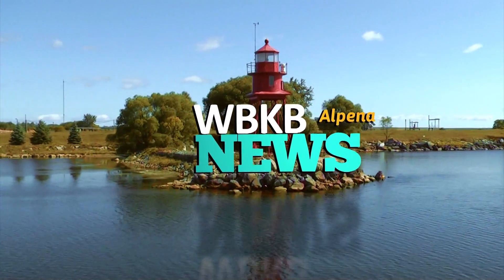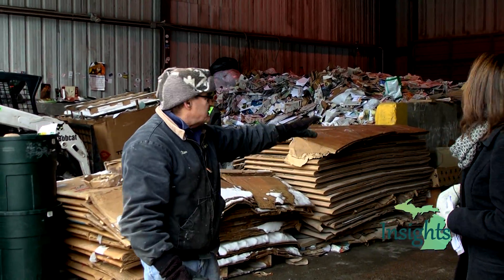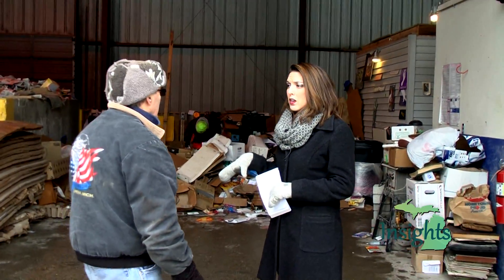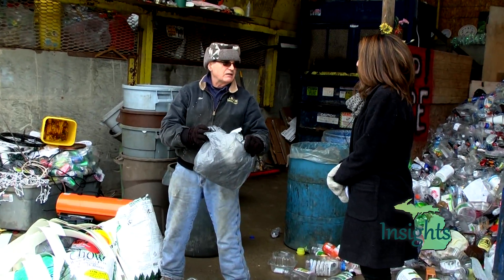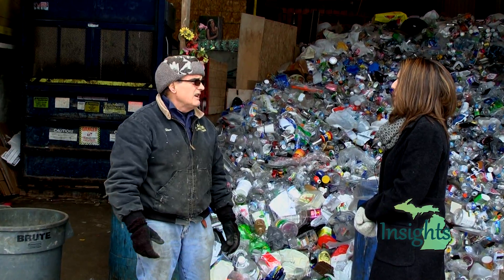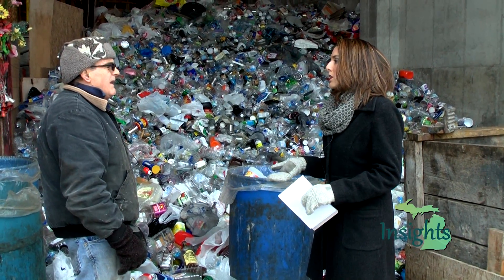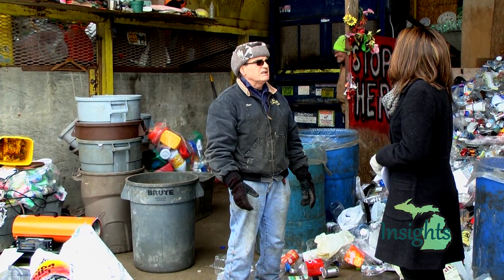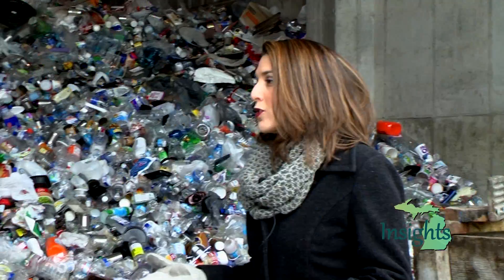Insights 1 31 2016 seg 1